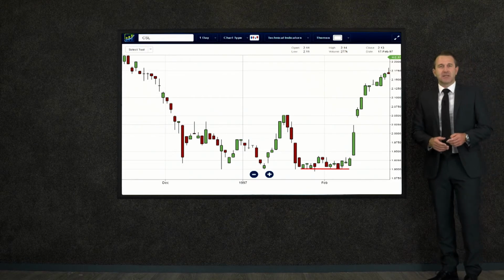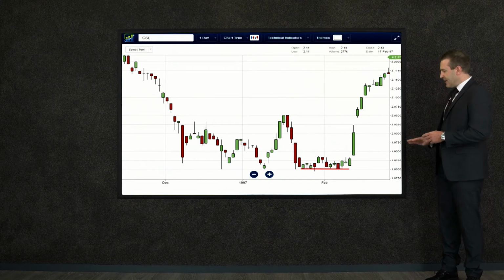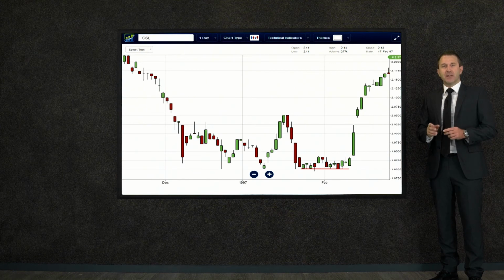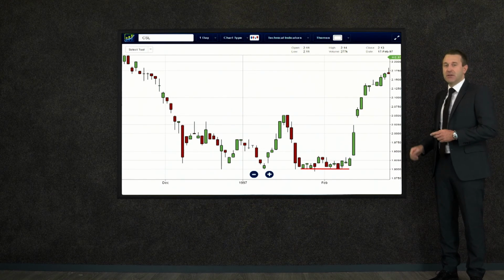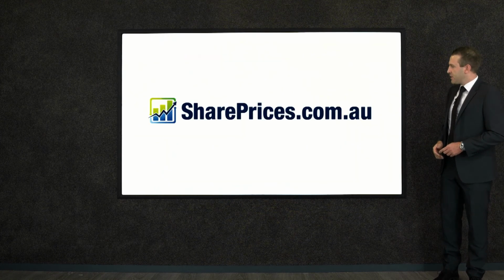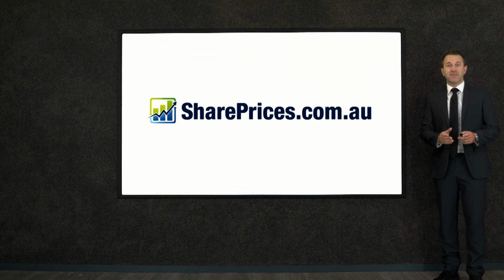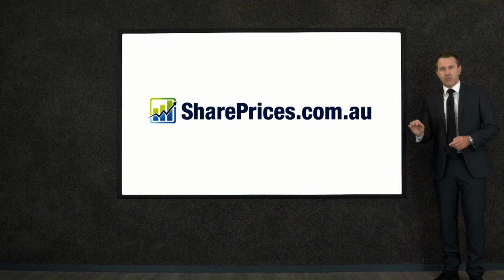Basing Candlestick Chart Patterns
Learn about the basing and other candlestick chart patterns with Share Prices.

SharePrices.com.au is a free-to-use stock market information site.